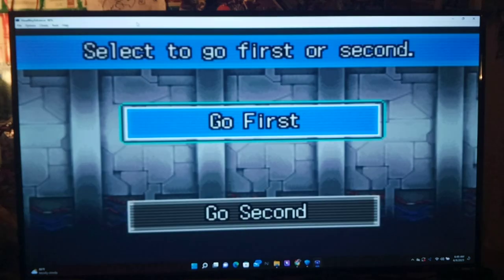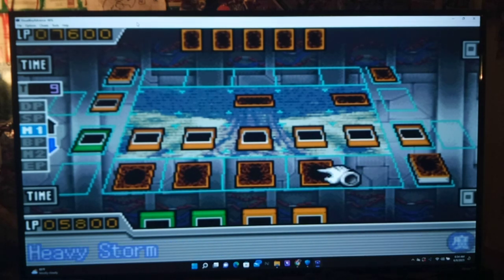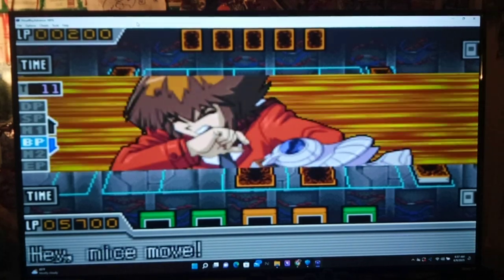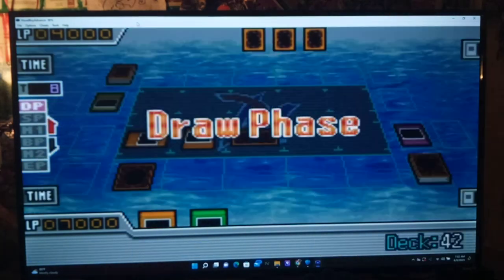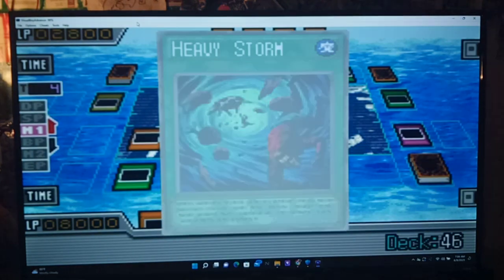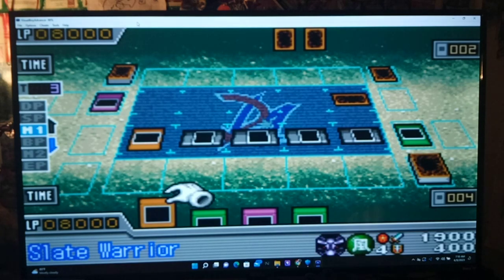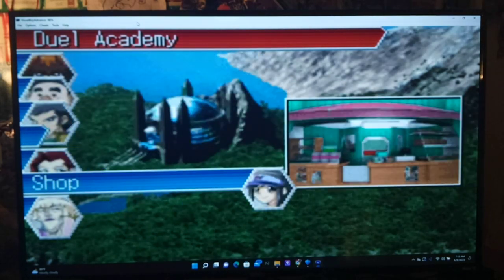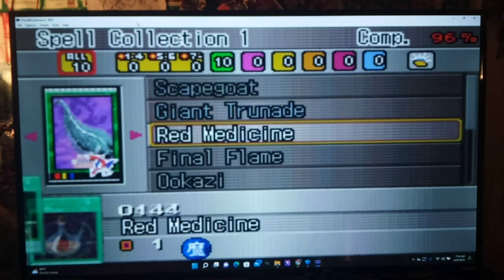Let's Play Yu-Gi-Oh! GX Duel Academy Part 60 - Jaden Foolishly Attacks With Hane Hane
Hi guys, how's it going? In today's episode, we start a Duel by mail vs Jaden.  Today, we decide to go with the Earth Deck. Next up, is a Duel vs. Bastion Misawa and his Magnet Warrior Deck. After that, we duel Jaden again in a pretty hilarious Duel.  I can't believe he did that! He actually normal Summoned Hane-Hane even though we had multiple monsters on the field, and he was dumb enough to attack with it; even though it only has 450 ATK Points.  Then, we duel Syrus by mail for the final Duel of the week.  Finally, we head to the Shop as an idea for a new Deck comes to mind, we buy some of the Live Vehicles back.  This pack does have a very steep cost of 400 DP, but it may be worth it if we can pull off some quick wins, or a lot of Extra Damage, with Limiter Removal.

Yu-Gi-Oh! GX

Yu-Gi-Oh! GX is the first Season to exist after Yu-Gi-Oh! Duel Monsters.  The Popularity of Yu-Gi-Oh! was quite high after Duel Monsters, and so the story continued on without the original cast of popular characters like Yugi Moto, Joey wheeler, Maximillion Pegasus, Marik Ishtar, and Seto Kaiba.

Yu-Gi-Oh! GX Starts a new storyline with the main character of the show being Jaden Yuki.  The first Episode encapsulates what his goal will be: To be the new King of Games by Dueling against the best! Basically, in my new Let's Play, Yu-Gi-Oh! GX Duel Academy your goal will be the same.

In Yu-Gi-Oh! GX Jaden passes his entrance exam with style using his favorite card, Flame Wingman, and he gets accepted into the Duel Academy.  Here, he starts a new life and adventures for himself, meeting many friends along the way, such as: Alexis Rhodes, Sryus Truesdale, Zane Truesdale, Chazz Princeton, Bastion Misawa, and Chumley Huffington.

Later on, Jaden is introduced to several challenging aspects of Life on the Island such as: Duel Spirits, Shadow Games, and the Existence of the Sacred Beast Cards!  But, like a True Duelist, he Keeps Holding On and trying his Best!

Join Me in this New Let's Play as we try to do the same, and have some laughs along the way :D